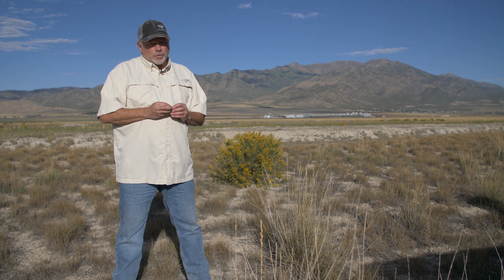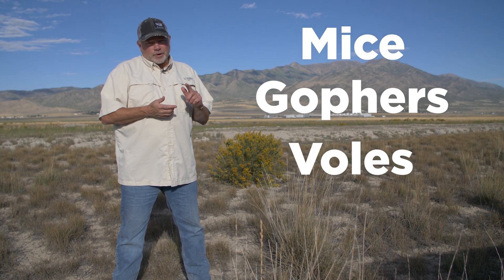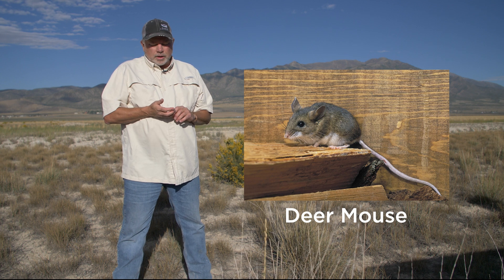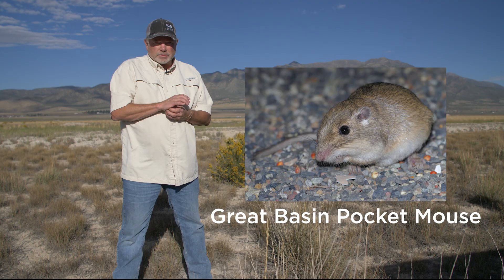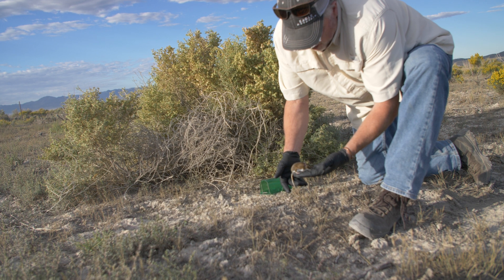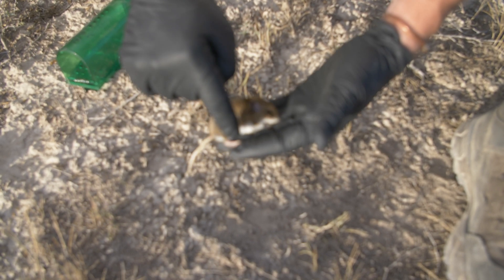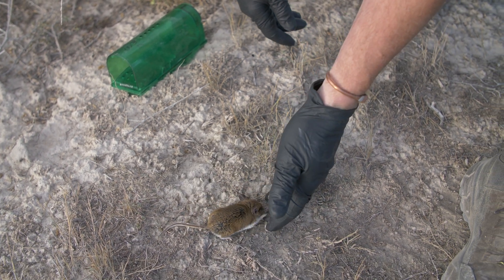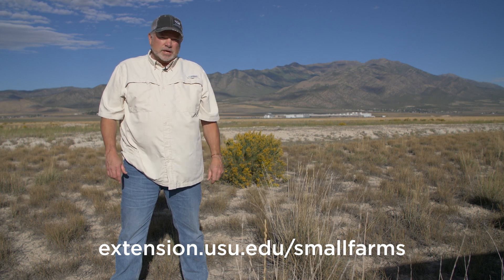Living with Wildlife – Small Mammals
Eagle Mountain City is studying the density of animal wildlife in the Cedar Valley. In this month's Living with Wildlife featuring Todd Black, we learn more about how the City assesses small animal populations and what it means for development.